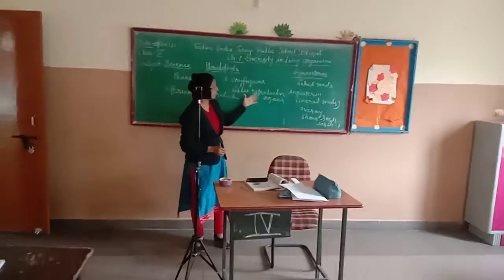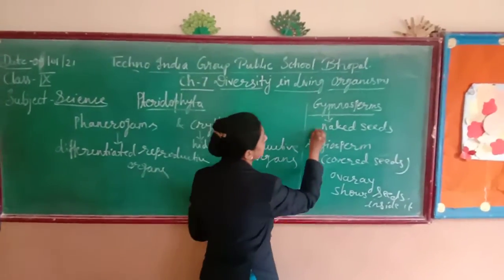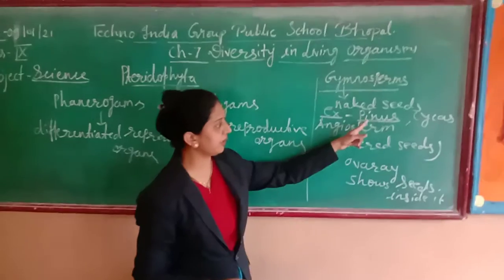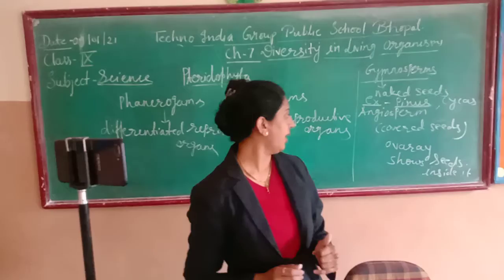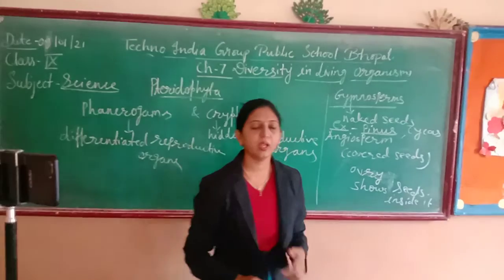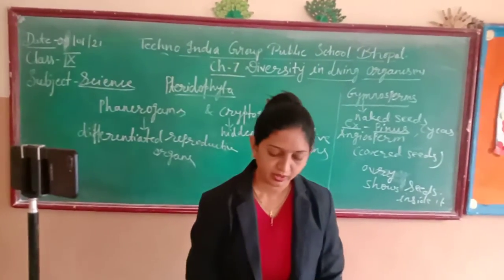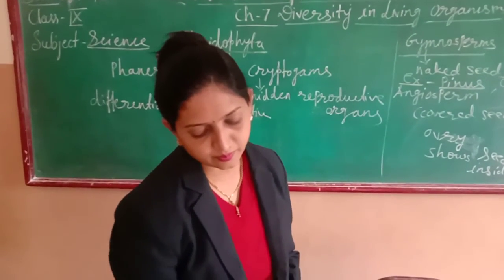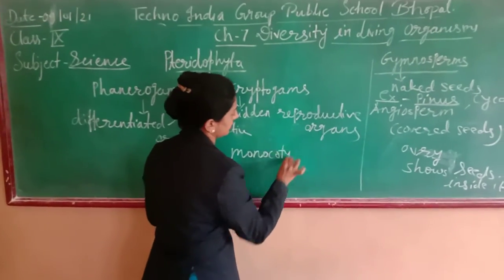January 9, 2021